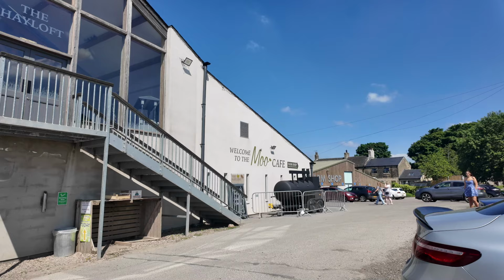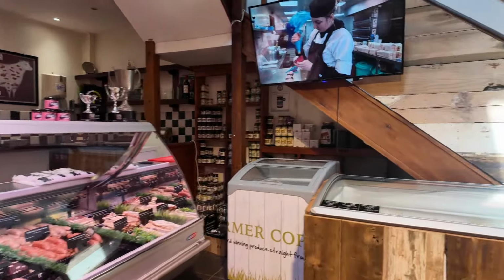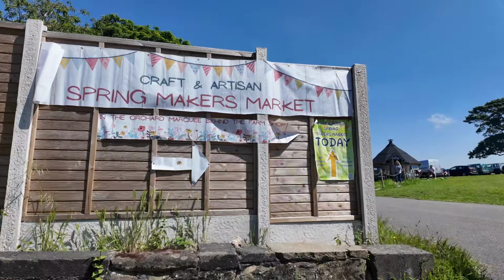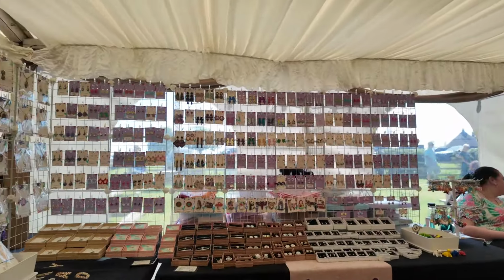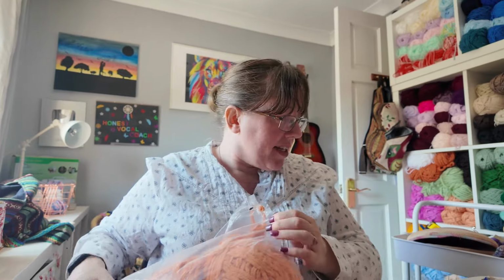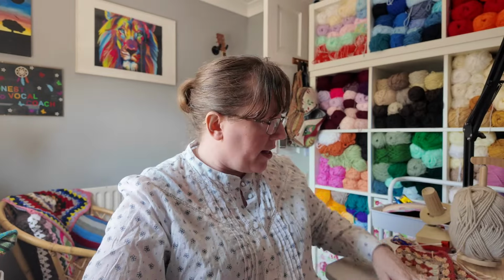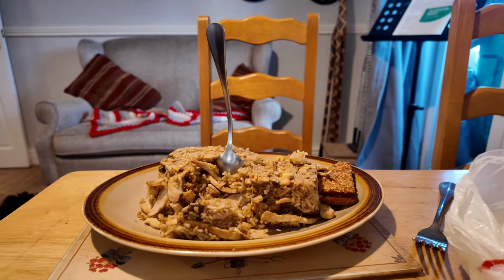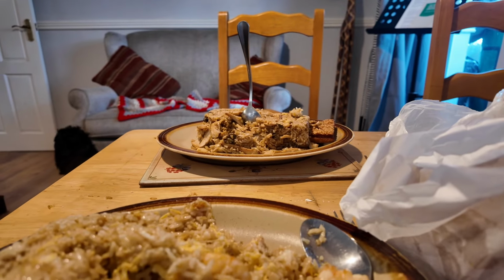Looking for inspiration at a Craft Makers Market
*Epilepsy Awareness - A Tribute to my Ellie
We have raised £10,000!